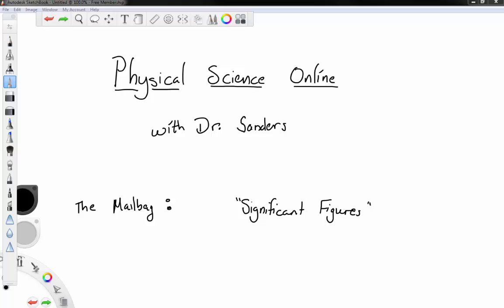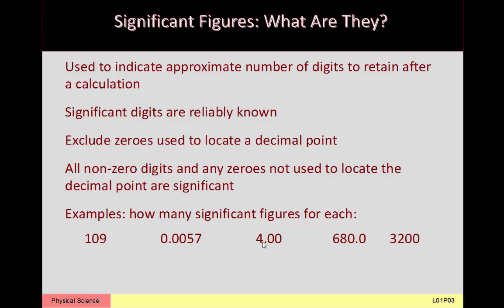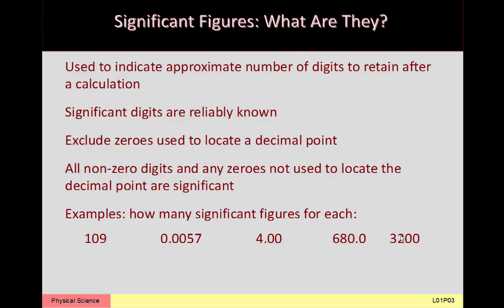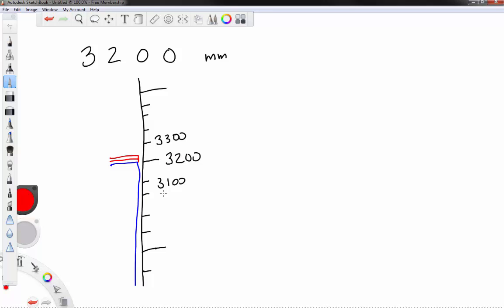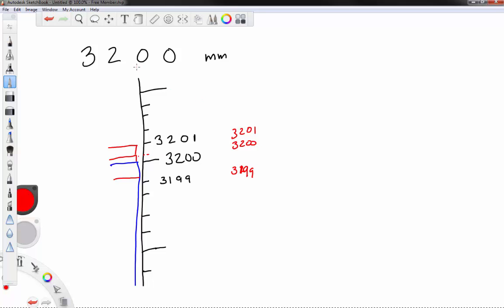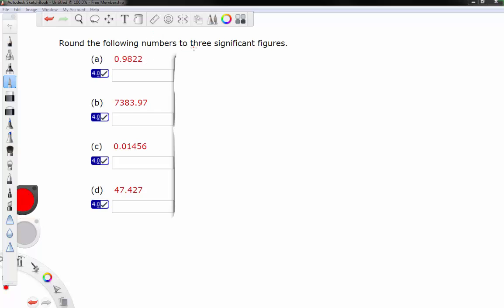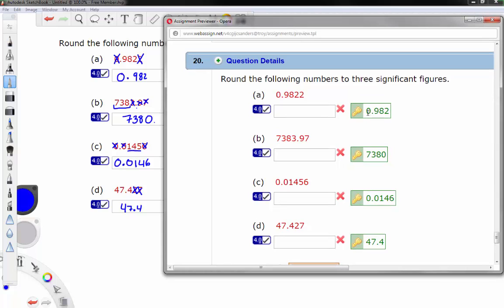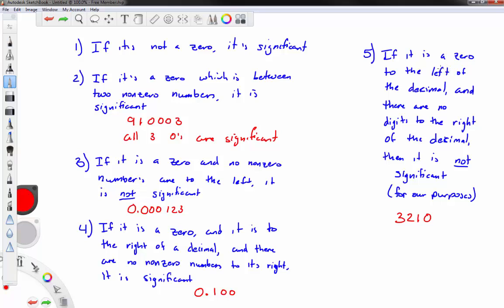Physical Science Mailbag--Significant Figures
A physical science video answering a question about significant figures.